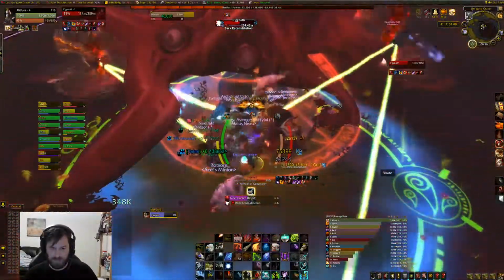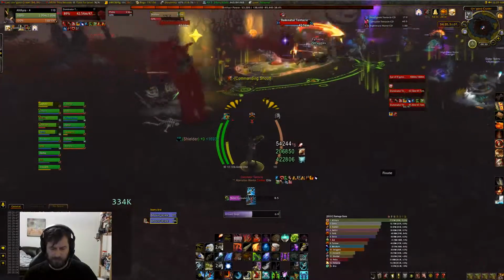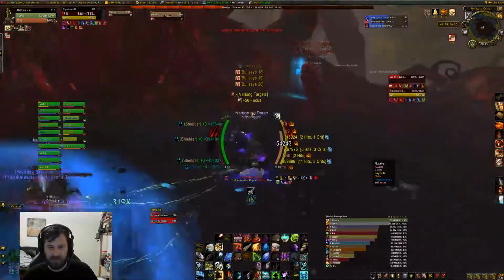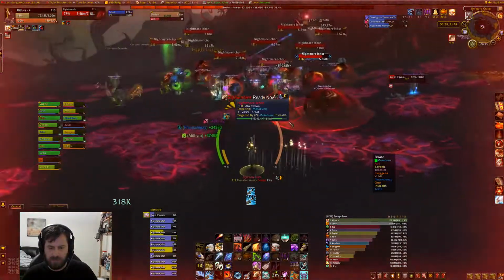Heroic Il'gynoth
I am the deeps machine.